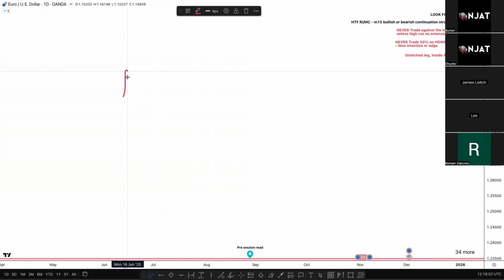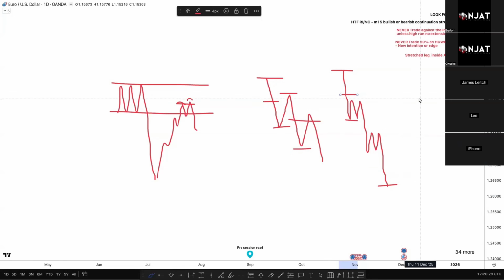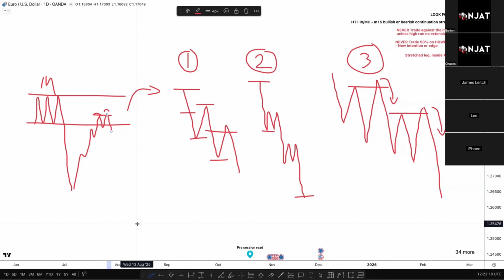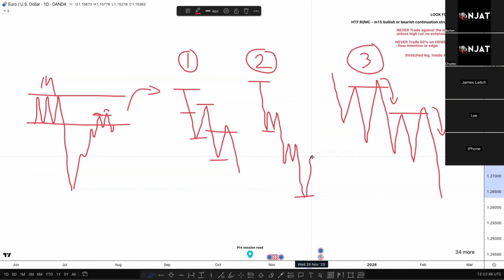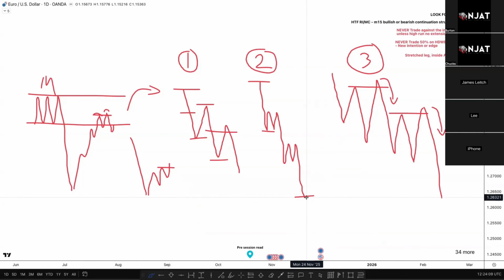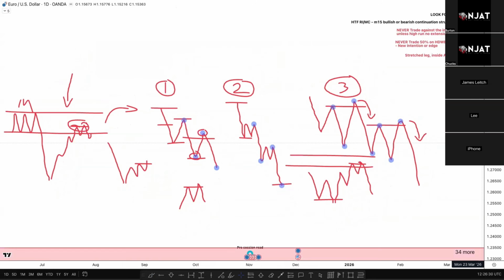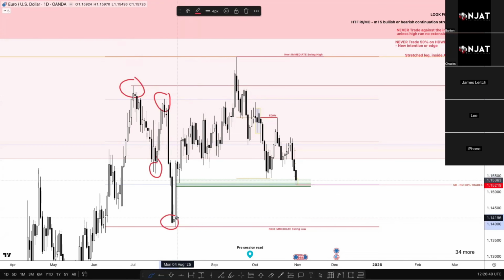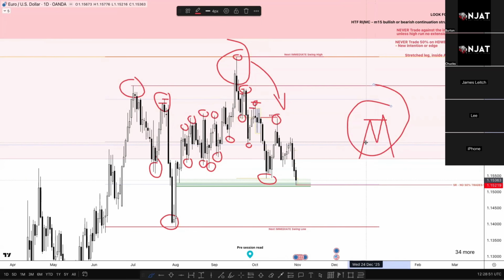The Best Understanding of Market Structure you will ever see on YouTube!